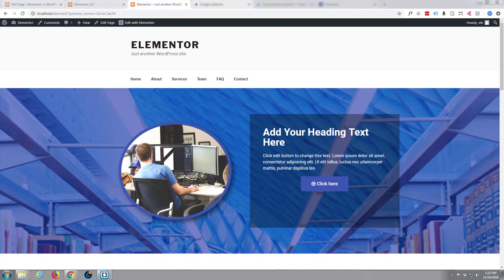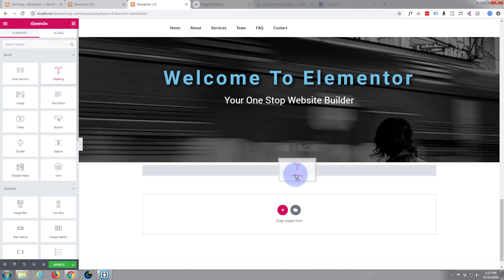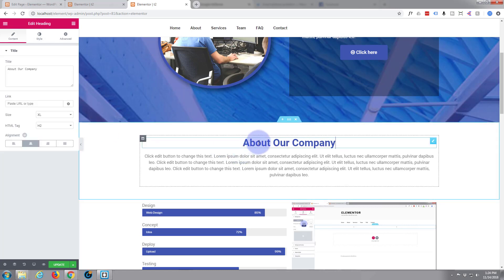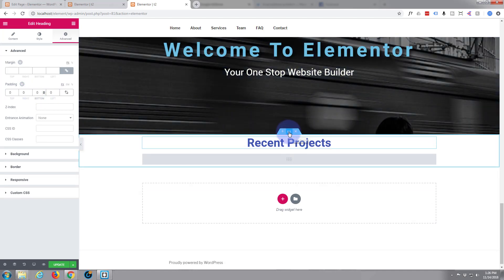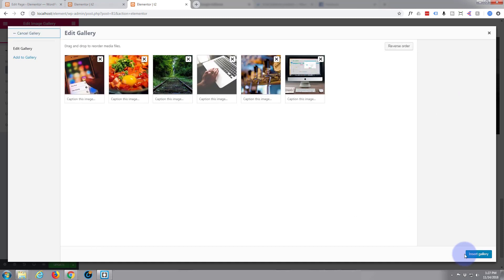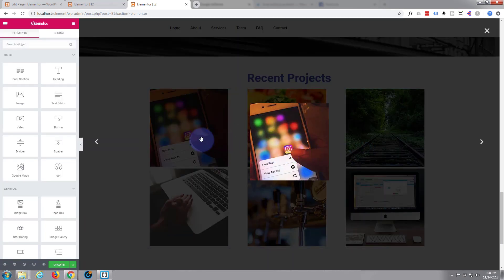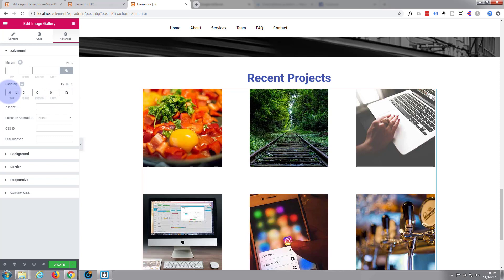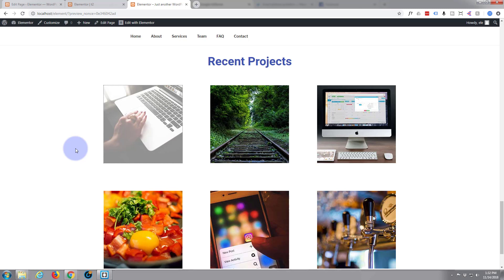Elementor Wordpress Builder How To Build A Project Gallery Section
Elementor Wordpress Builder -  Elementor Wordpress Builder How To Build A Project Gallery Section. Elementor is a great new WordPress page builder plugin. In this series of videos we will go from initial install to building a working WordPress website with the Elementor builder.